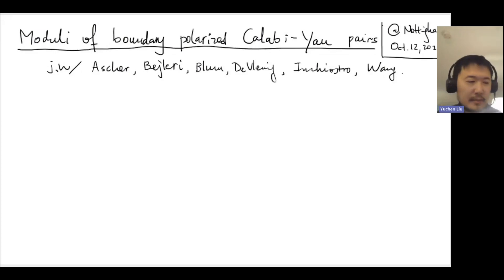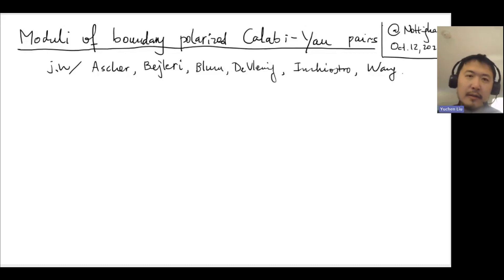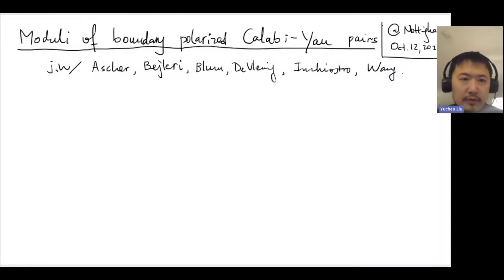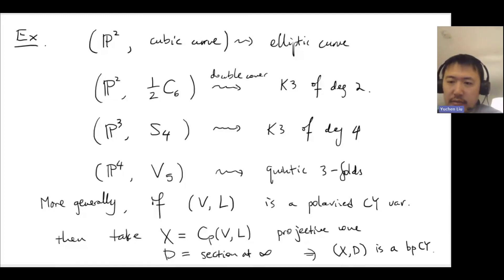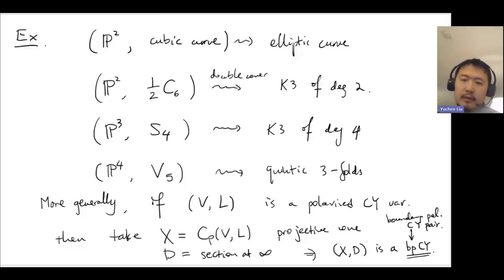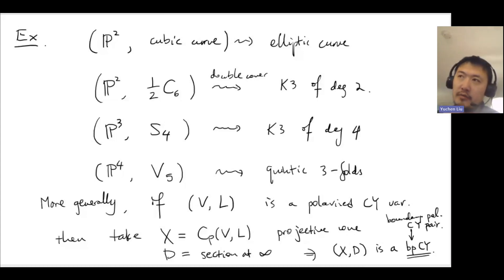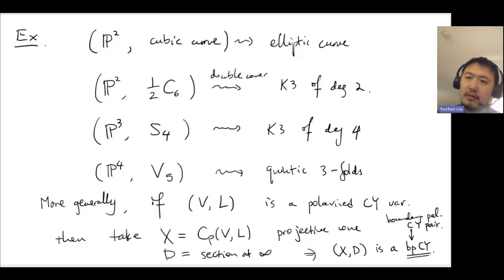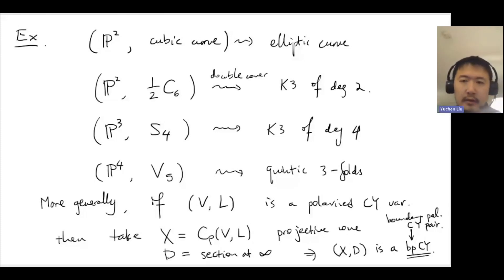Yuchen Liu (Courant Institute)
12 October 2023

"Moduli of boundary polarized Calabi–Yau pairs"

While the theories of KSBA stability and K-stability have been successful in constructing compact moduli spaces of canonically polarized varieties and Fano varieties, respectively, the case of Calabi–Yau varieties remains less well understood. I will discuss a new approach to this problem in the case of boundary polarized Calabi–Yau pairs (X,D), i.e. X is a Fano variety and D is an anticanonical Q-divisor, in which we consider all semi-log-canonical degenerations. One challenge of this approach is that the moduli stack can be unbounded. Nevertheless, if we consider boundary polarized Calabi–Yau pairs as degenerations of P^2 with plane curves, we show that there exists a projective good moduli space despite the unboundedness. This is joint work with K. Ascher, D. Bejleri, H. Blum, K. DeVleming, G. Inchiostro, and X. Wang.